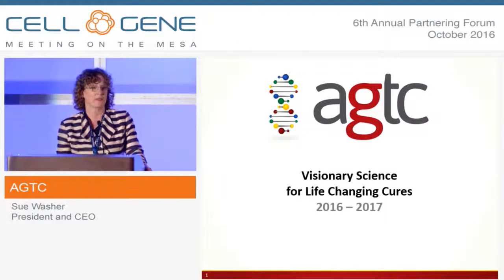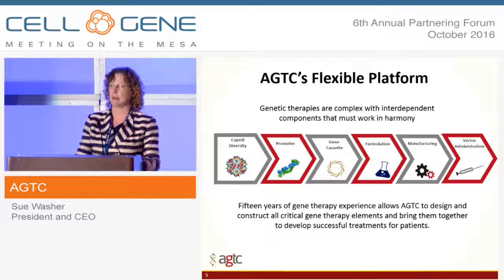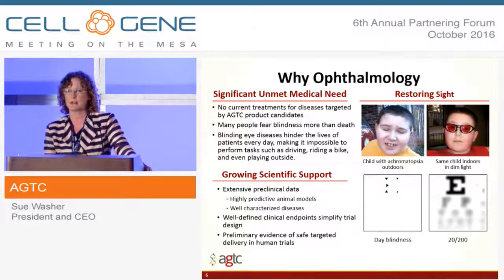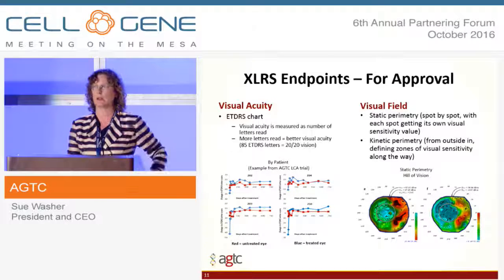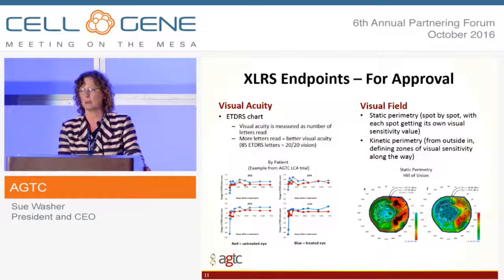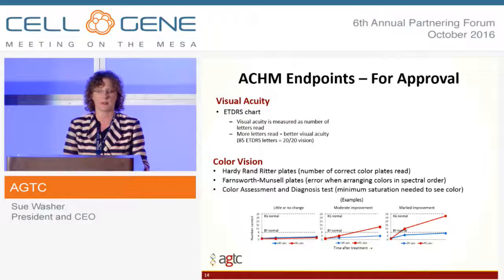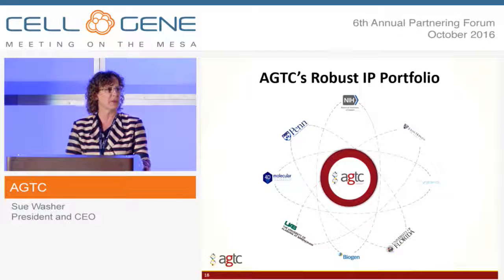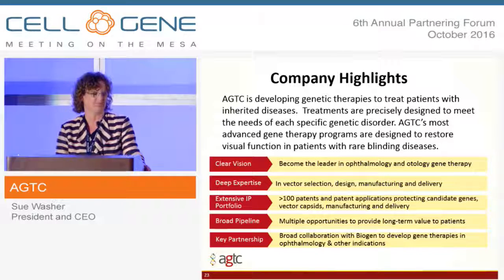AGTC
Sue Washer, President and CEO
Alachua, FL
(NASDAQ: AGTC)

AGTC is a clinical-stage biotechnology company that uses its proprietary gene therapy platform to develop products designed to transform the lives of patients with severe diseases, with an initial focus in ophthalmology. AGTC’s lead product candidates are designed to treat inherited orphan diseases of the eye, caused by mutations in single genes that significantly affect visual function and currently lack effective medical treatments. AGTC’s product pipeline includes six named ophthalmology development programs across five targets: X-linked retinoschisis (XLRS), X-linked retinitis pigmentosa (XLRP), achromatopsia, wet age-related macular degeneration and blue cone monochromacy; and two non-ophthalmology programs: alpha-1 antitrypsin deficiency and adrenoleukodystrophy. AGTC is also continuing to develop early research studies in additional indications. The company is exploring genetic defects in cells in the inner ear that lead to deafness and expects to advance several product candidates into development within the next few years.